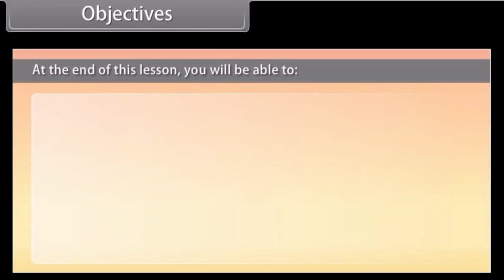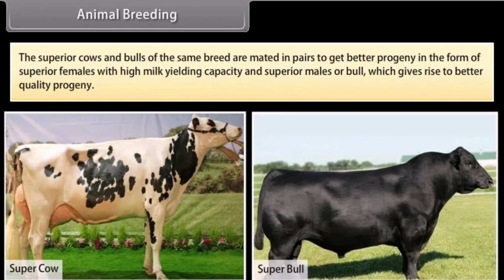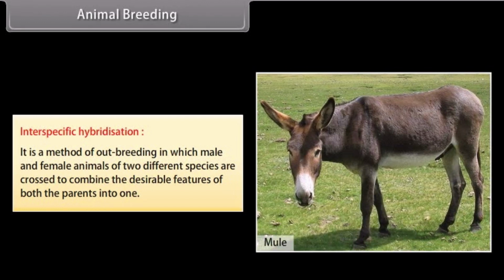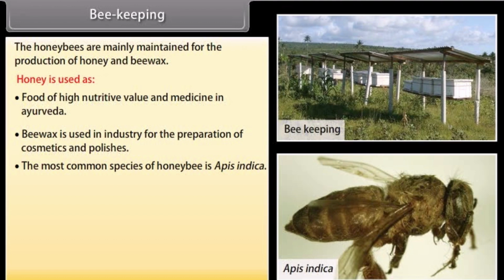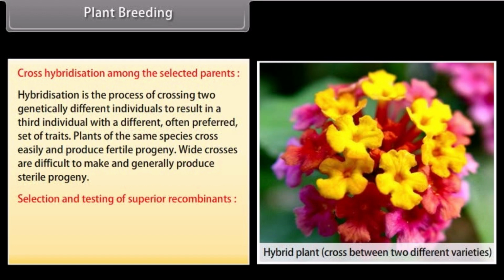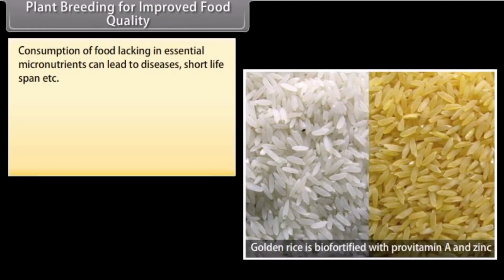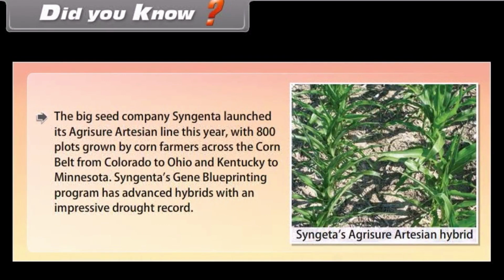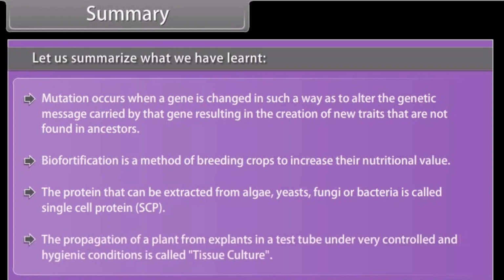📘 Class 12 Biology – Strategies for Enhancement in Food Production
In this video, we explore how science and biotechnology are used to increase the quality and quantity of food. From plant breeding techniques to animal husbandry, this chapter provides insight into sustainable food production. A must-watch for board exam prep and NEET aspirants!

📌 Diagrams explained
📌 Keywords highlighted for NEET

📌 Topics Covered in This Video:
🔹 1. Animal Husbandry

Dairy and poultry farm management

Bee-keeping (Apiculture)

Fish farming (Aquaculture)

🔹 2. Plant Breeding

Steps in plant breeding

Hybridization techniques

Biofortification (enhancing nutritional content)

🔹 3. Single Cell Proteins (SCPs)

Use of microbes (Spirulina, Methylophilus)

Importance as alternative food source

🔹 4. Tissue Culture Techniques

Micropropagation

Somatic hybridization (Protoplast fusion)

Applications in producing disease-free plants

🧬 Understand food science for NEET biology

🌱 Easy explanations of complex biotechnological techniques

🧾 Important diagrams for board exams

📖 Covers full NCERT with exam insights

👍 LIKE if you're ready to boost your score
🔁 SHARE with your fellow NEET aspirants